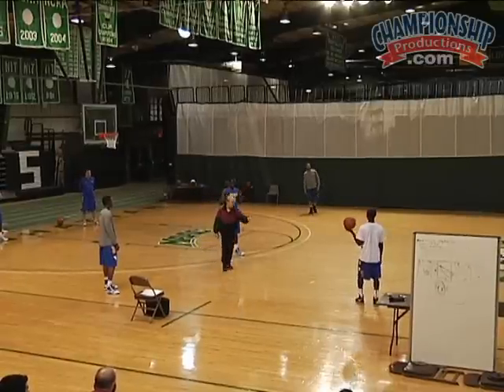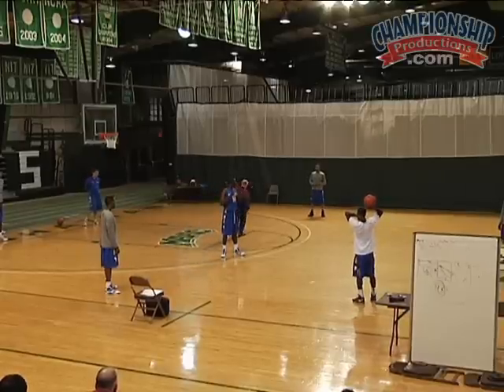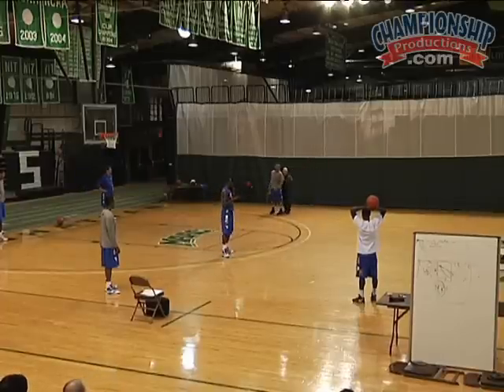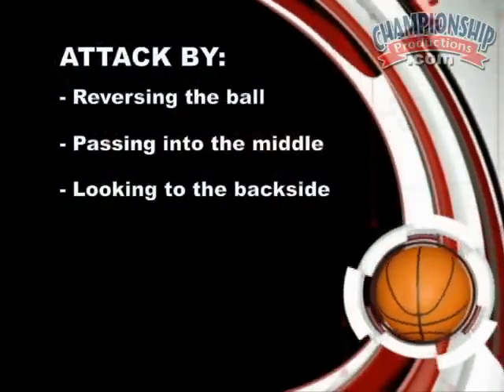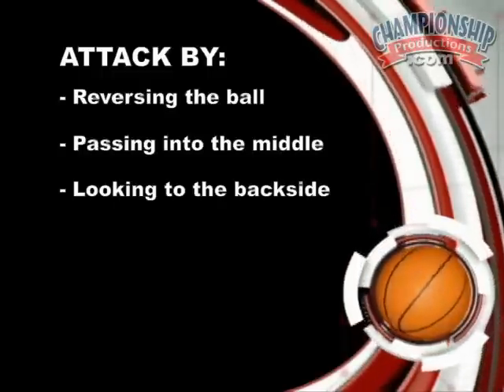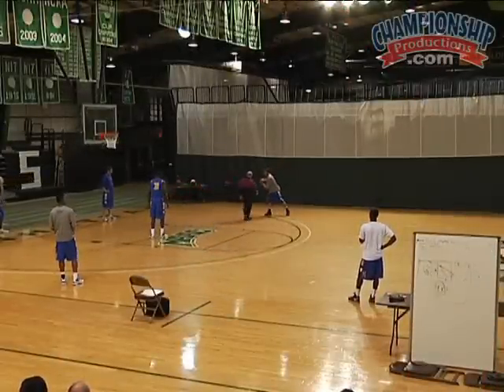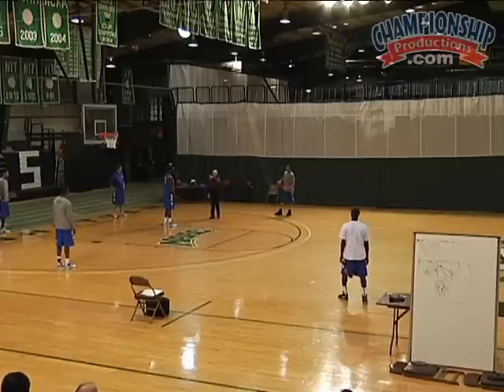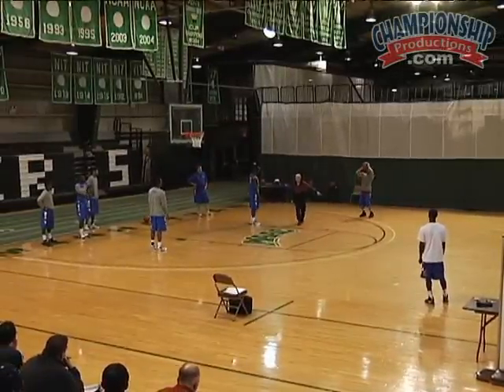Beating Full Court Pressure and Match-Up Zone Defense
Develop an aggressive offensive attack for countering defensive pressure. 3x ACC Coach of the Year, Dave Odom, presents drills and strategies for successfully attacking full court pressure.